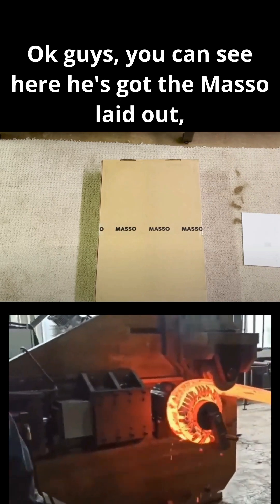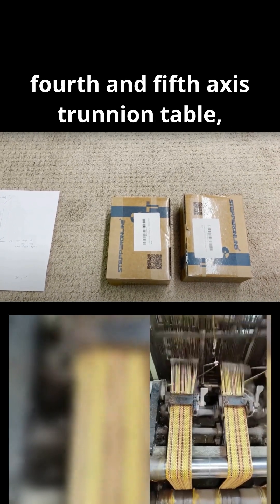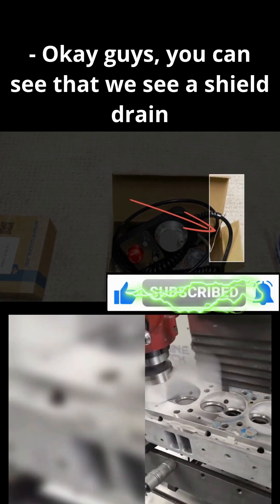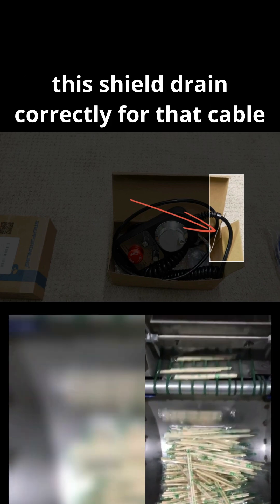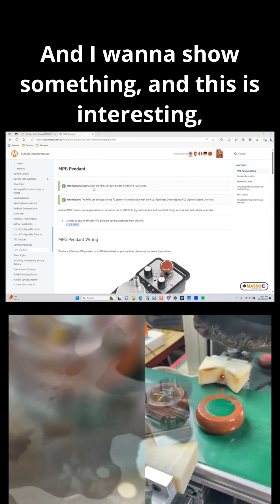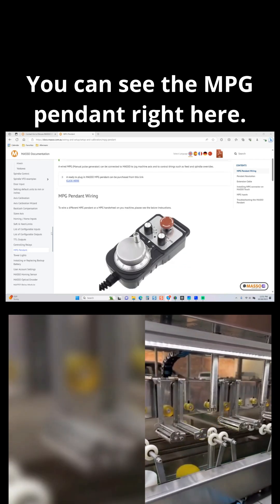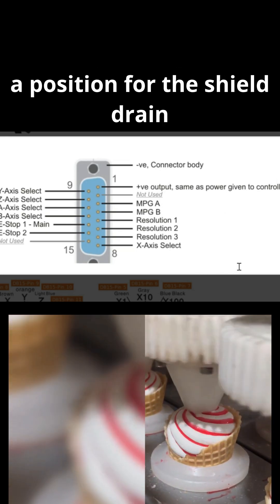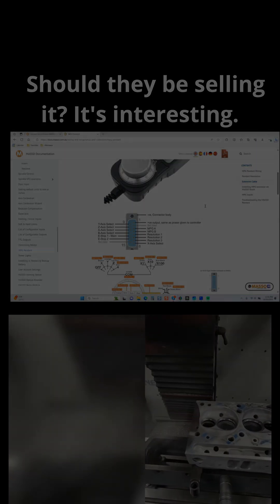🚨 Masso G3 EMI Risk – No Shield Drain Port! 🔌 Is Your CNC at Risk? 🚨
🚨 Attention CNC users! The Masso G3 controller is popular, but there’s a critical flaw—it lacks a dedicated shield drain connection, leaving it vulnerable to EMI (electrical noise). This can cause erratic behavior, lost jobs, and hours wasted troubleshooting!

🔧 Why it matters:

EMI can disrupt signals, causing lost steps, communication errors, or crashes.

No easy way to ground shielded cables = higher risk of instability.

Costly fixes may be needed (ferrite cores, extra grounding hacks).

⚠️ Research before buying! If you rely on precision, this could be a deal breaker.